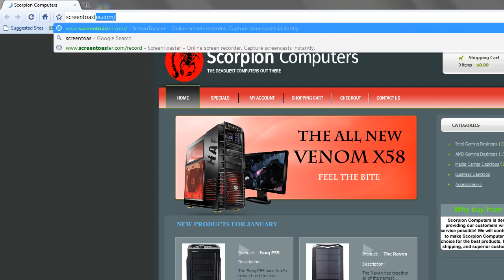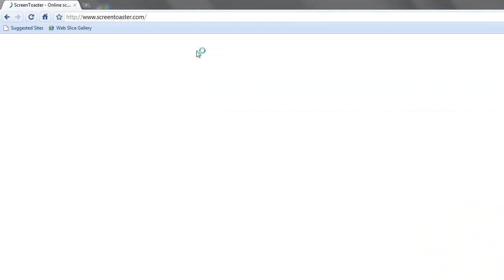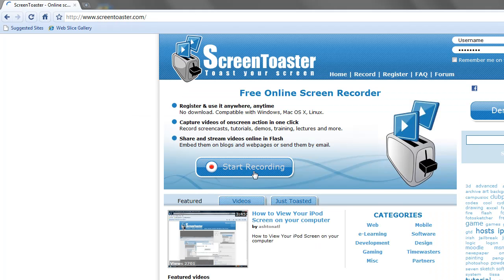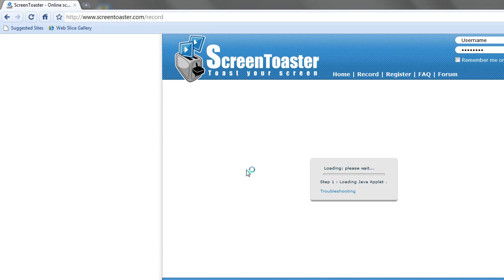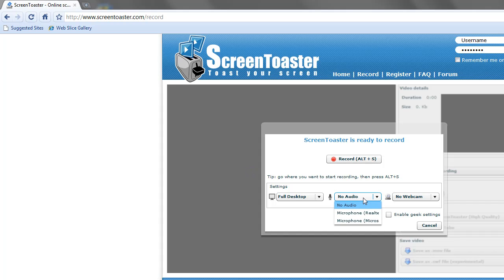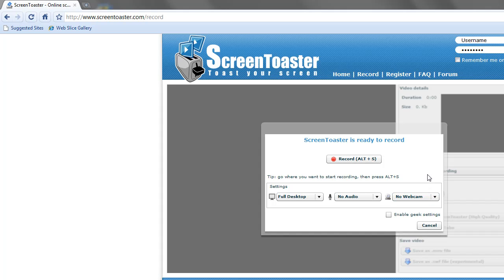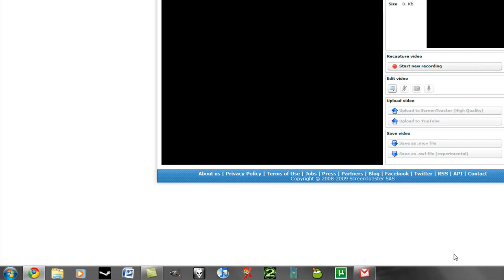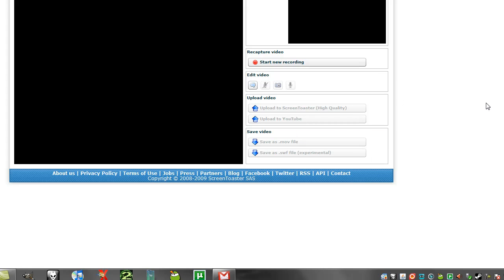Useful Sites Part 2 How To Record Your Screen In HD Free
In this video i will show you a free option in recording your screen in HD, using a in browser application called screentoaster. You can also download the video file in .mov format and .swf format